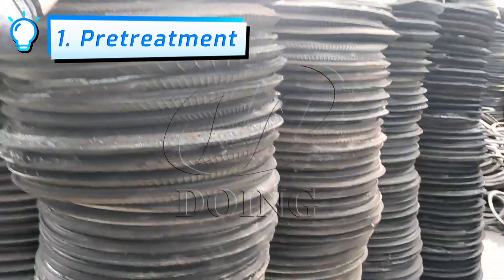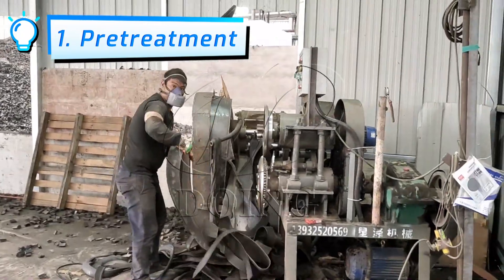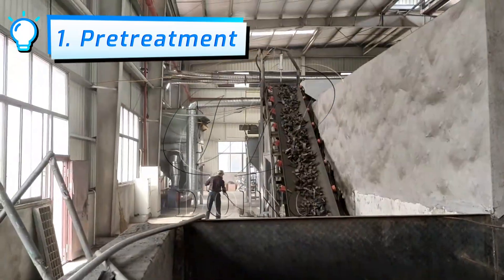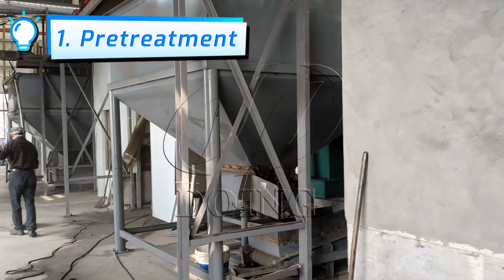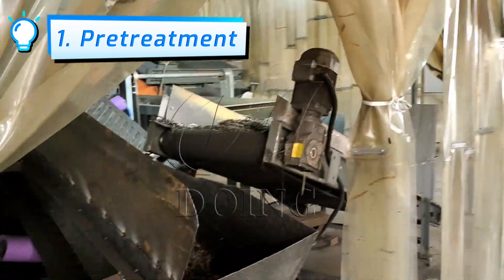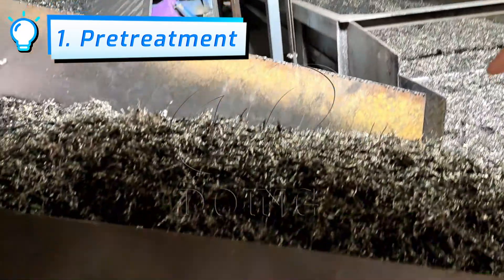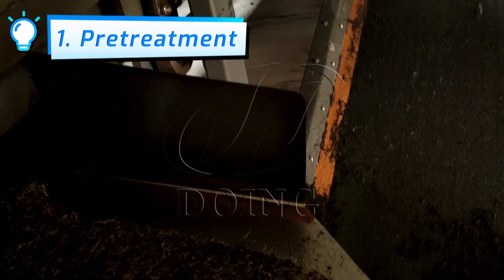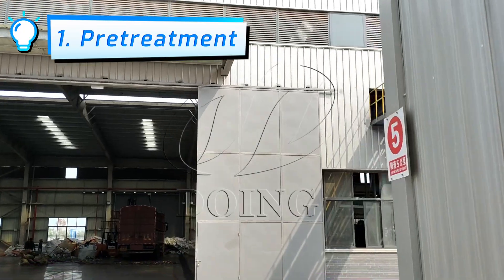Proceso de pirólisis continua de neumáticos 1: procesamiento de polvo de neumáticos a caucho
Como todos sabemos, para la máquina de pirólisis continua, el material de alimentación debe ser polvo de caucho. Entonces, para la máquina de pirólisis continua de llantas, necesitamos realizar un tratamiento previo para las llantas de desecho. Este video muestra el proceso de pretratamiento de las llantas de desecho.
Para más detalles, bienvenido a contactarnos o dejar su consulta en nuestra web oficial: